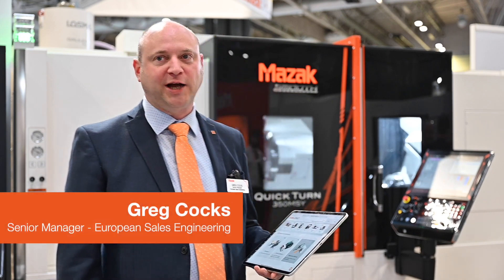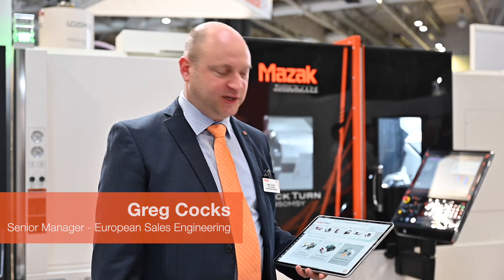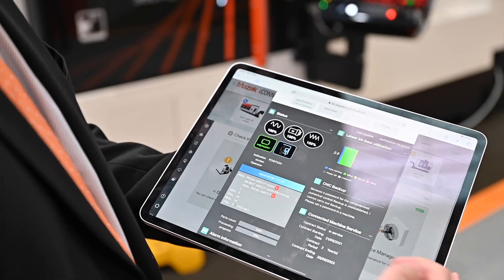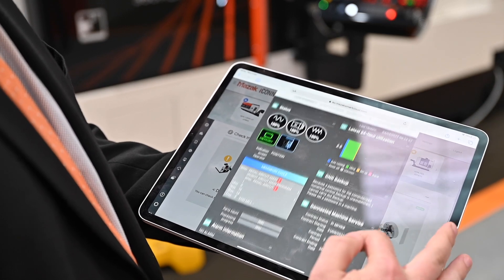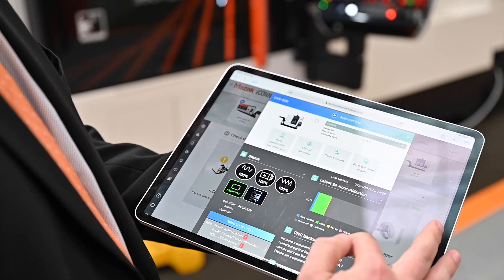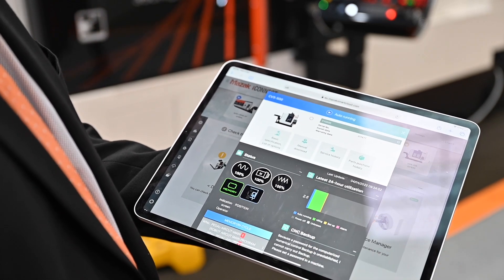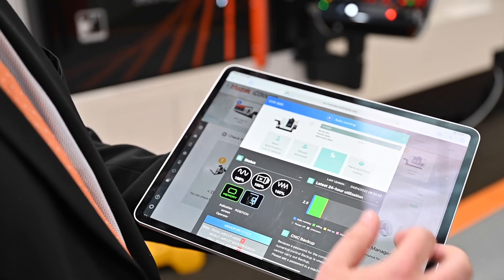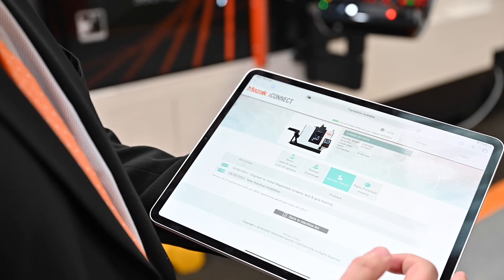Mazak at MACH 2022 - Greg Cocks discusses new debut iConnect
MACH 2022 brings you the formal debut of Mazak's brand new customer portal that allows you to manage your machines remotely. Greg Cocks is on hand to show you more of Mazak iCONNECT.